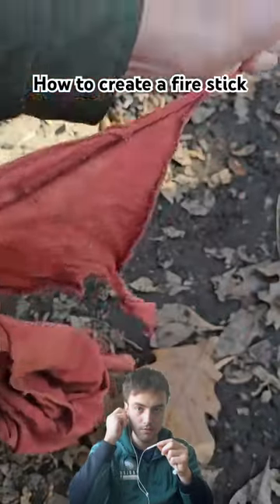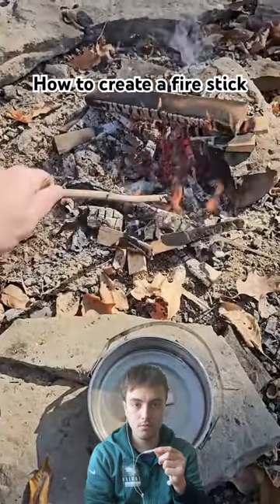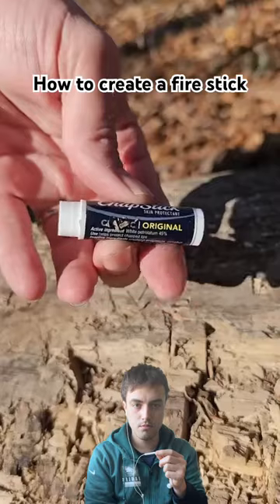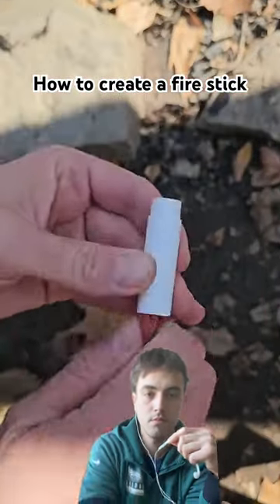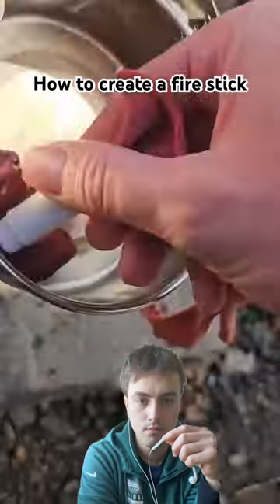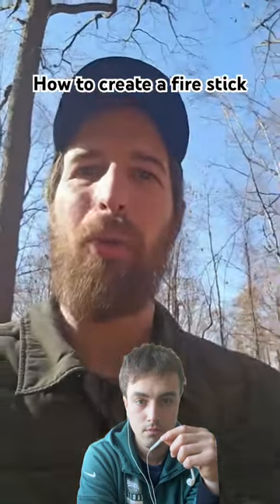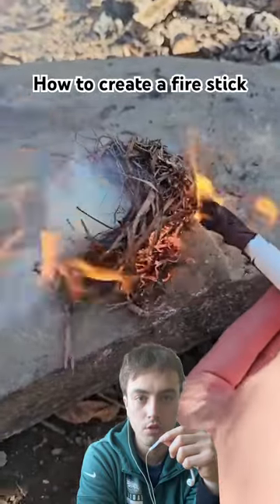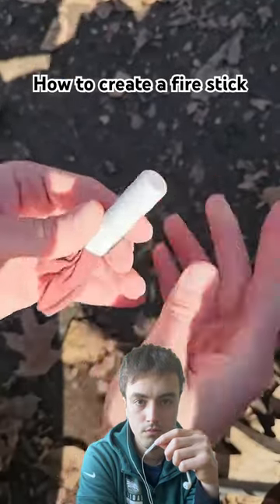How to create a fire stick